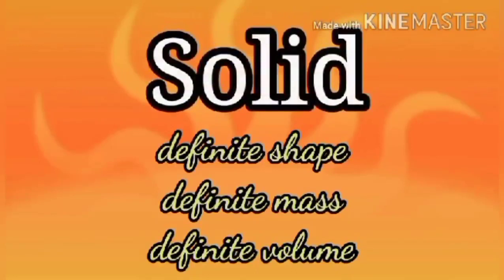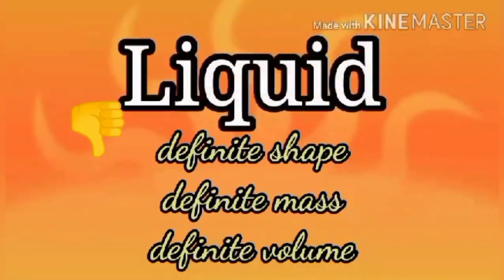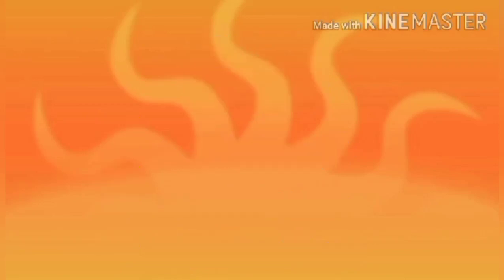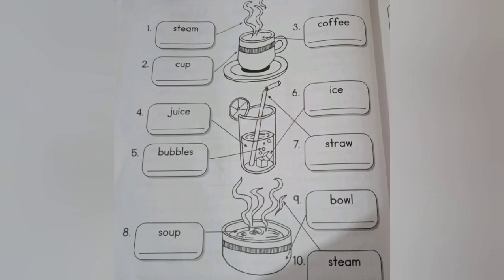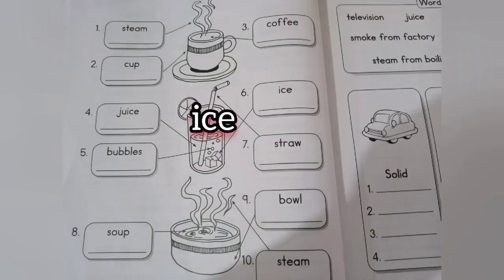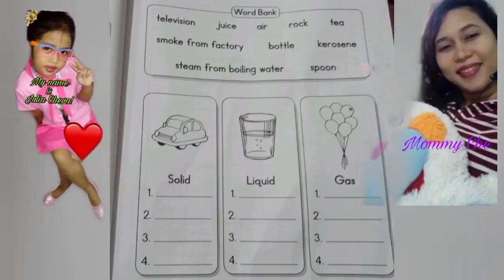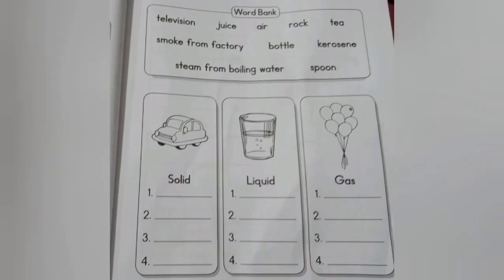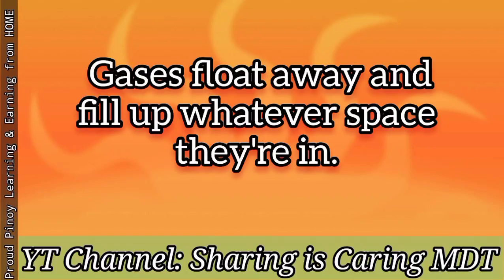Solid, Liquid and Gas| Phases of Matter For Grade 1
Have fun while learning the 3 Phases/ States of MATTER.
You may also enjoy other fun and informative videos on this Channel. (See Playlist)
Sharing and Caring MDT